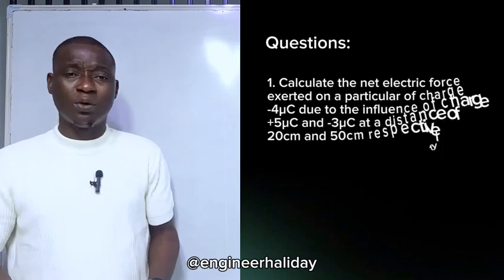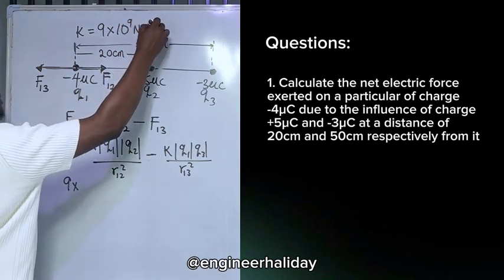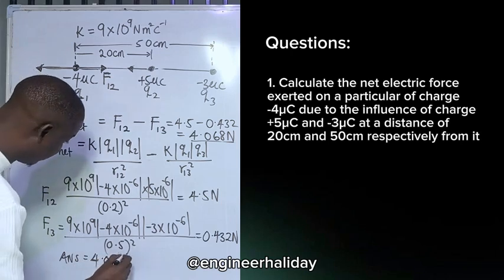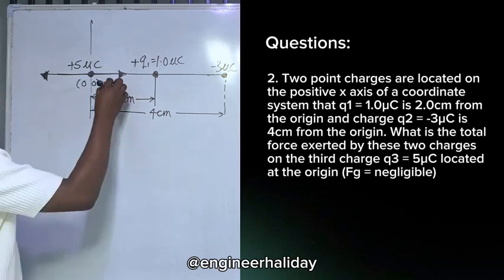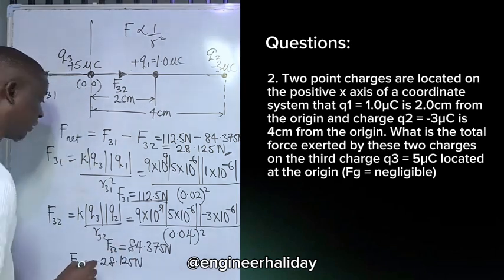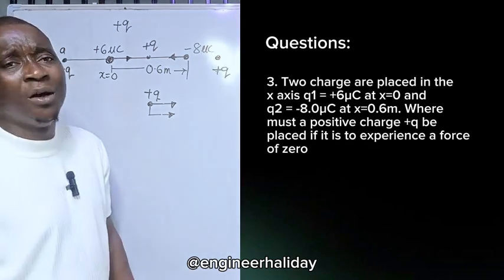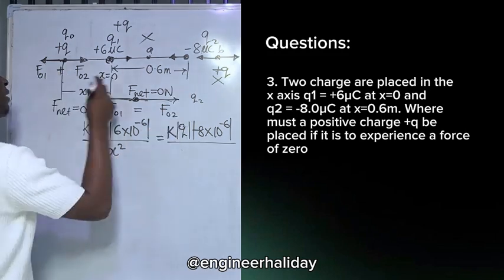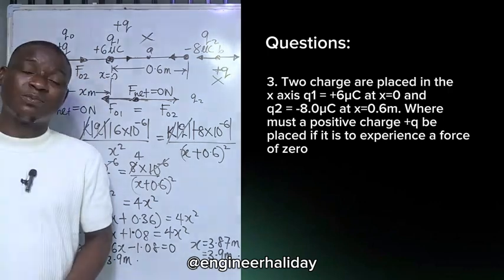QUESTION ON SUPERPOSITION OF THREE CHARGES ALONG A LINE USING COULOMB'S LAW